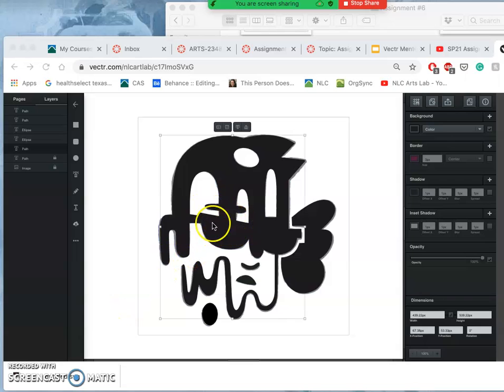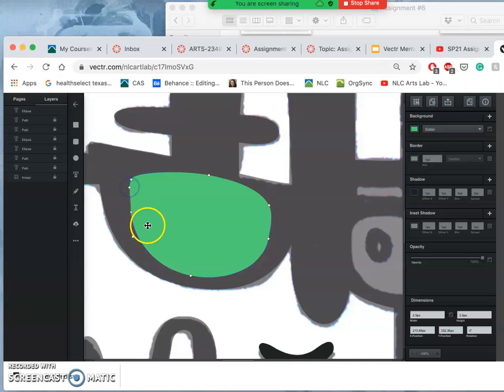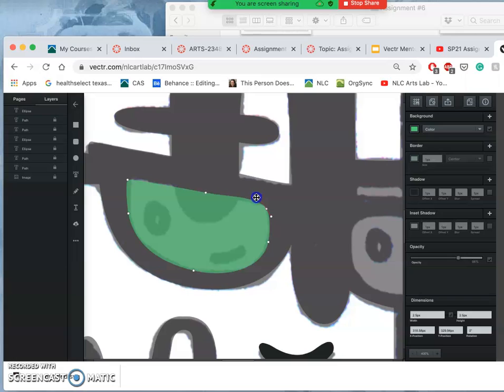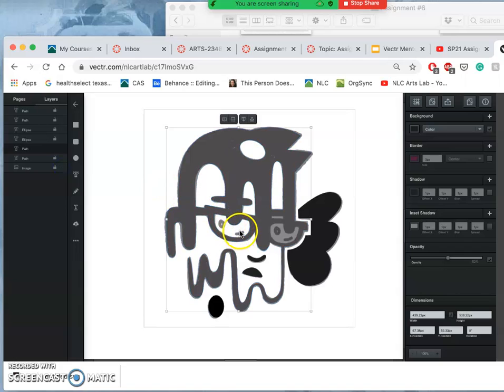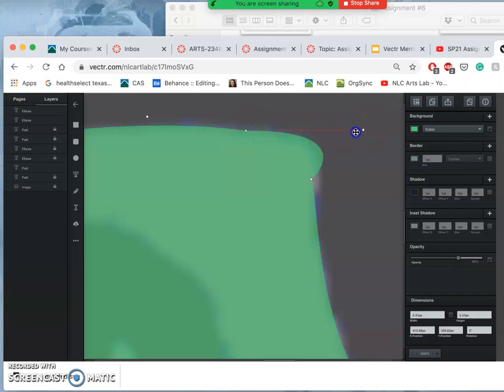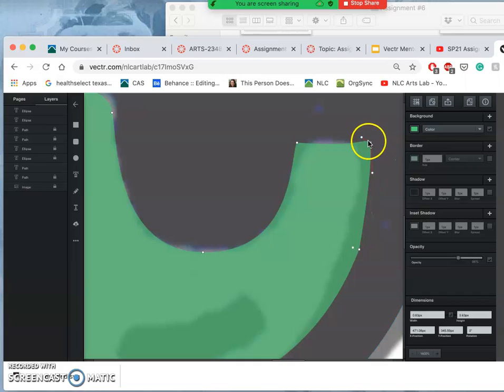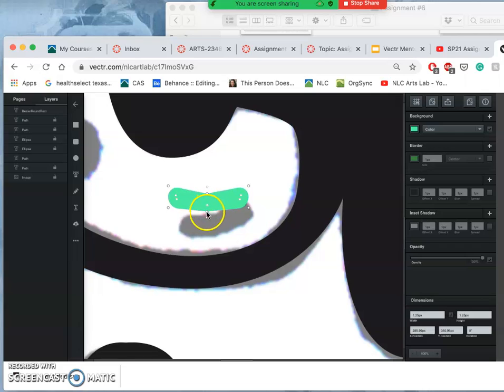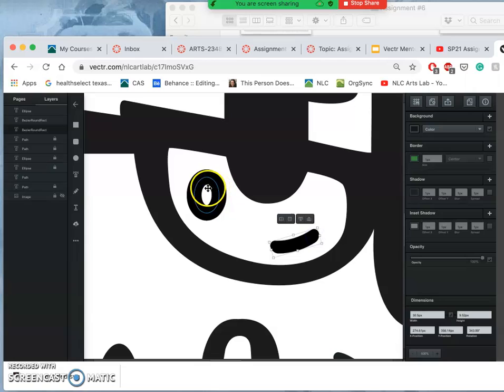9 Final Touches and Details for the Black Shape Logo in Vectr com